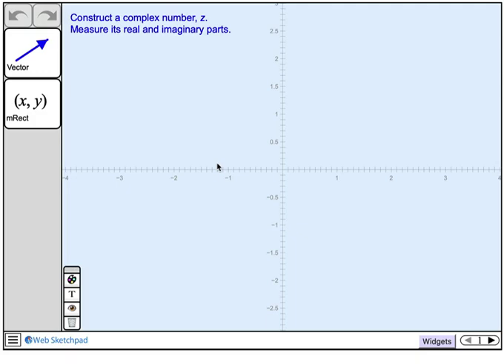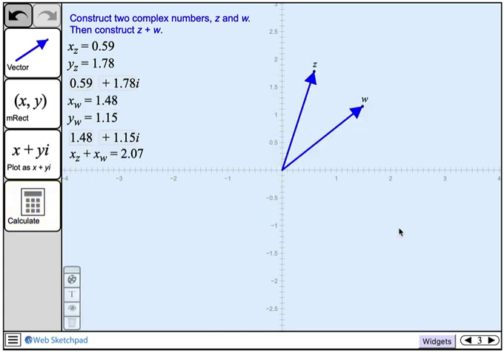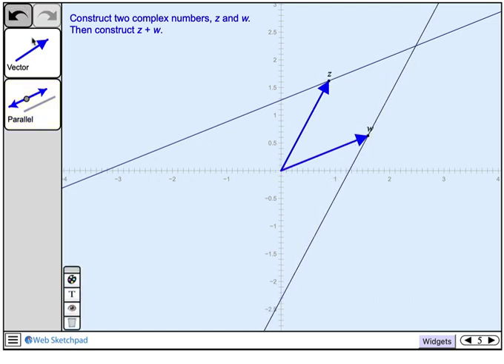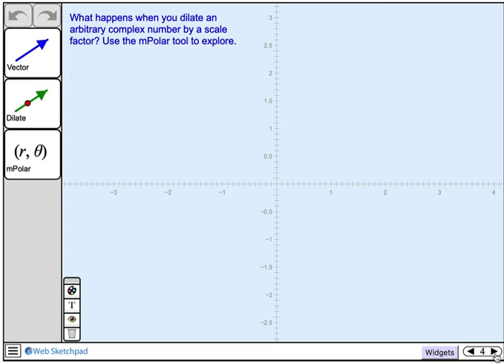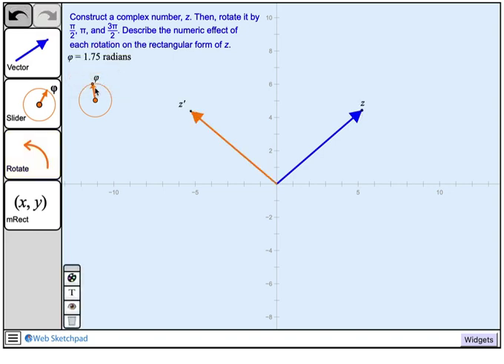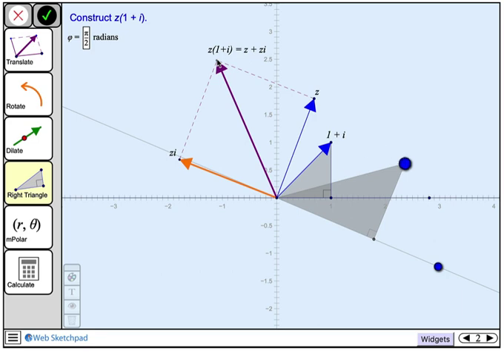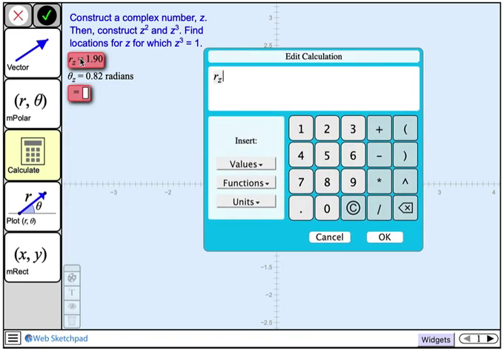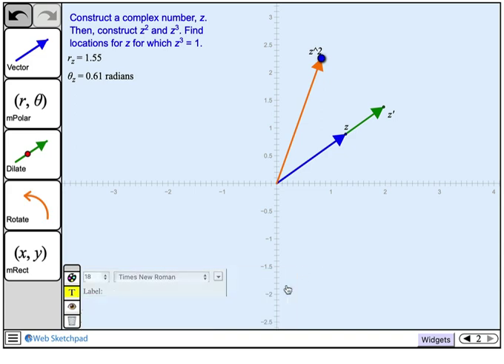A Transformations Approach to Complex Number Arithmetic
This video accompanies a Sine of the Times blog post that focuses on using Web Sketchpad to model complex number arithmetic with geometric transformations. Read the post (and interact with the websketches)